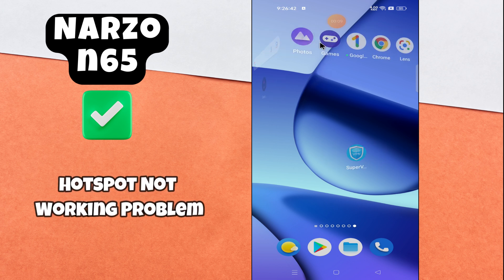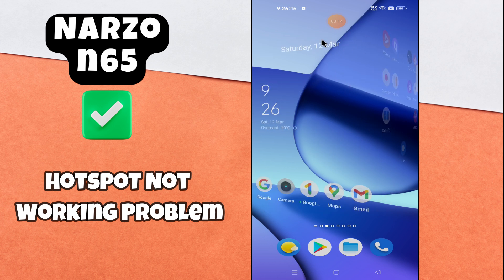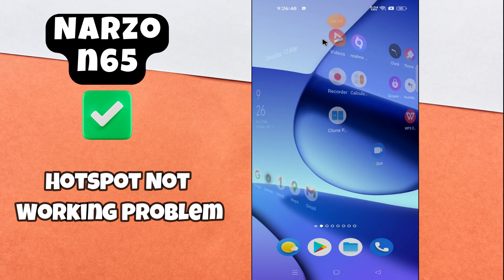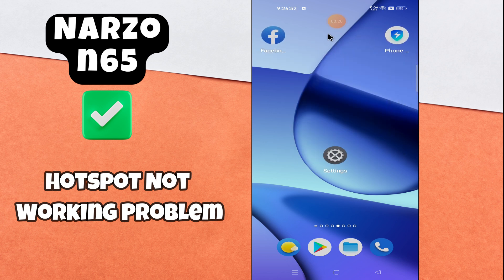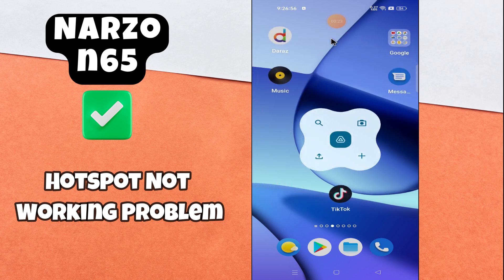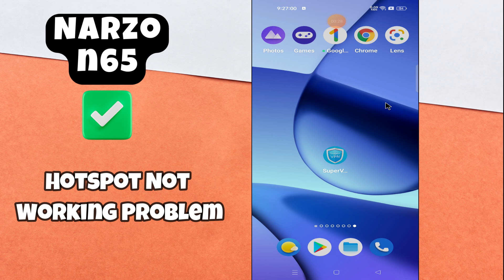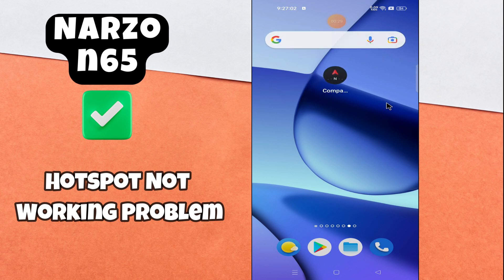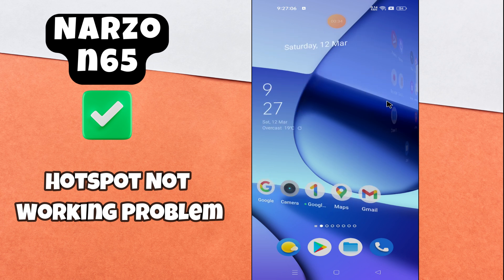Hotspot Not Working Problem Realme Narzo N65 || How to solve hotspot issues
In this video you will learn Hotspot Not Working Problem Realme Narzo N65 || How to solve hotspot issues || Hotspot not working